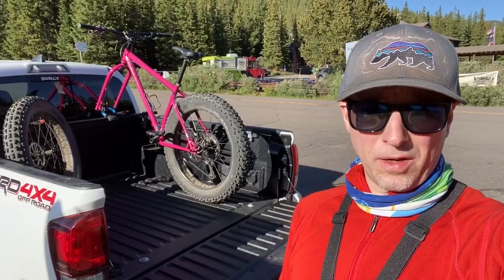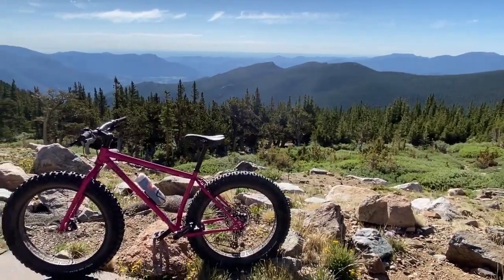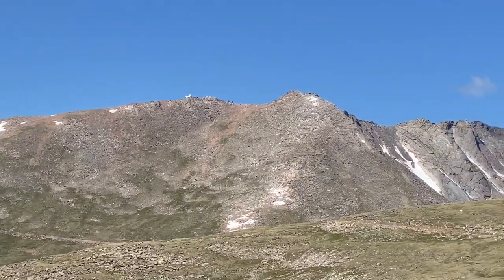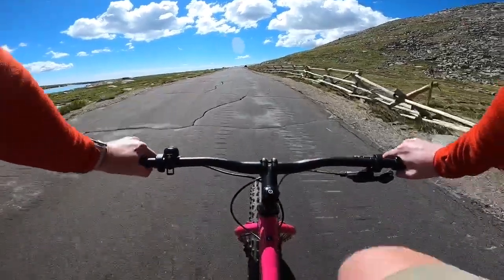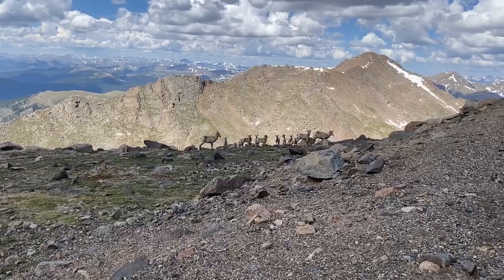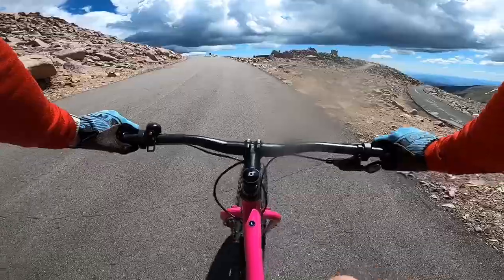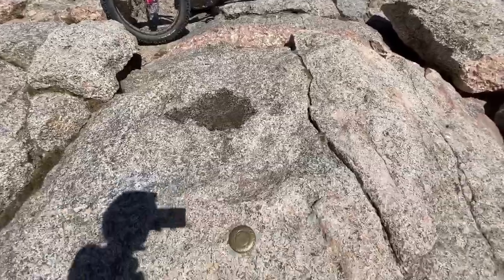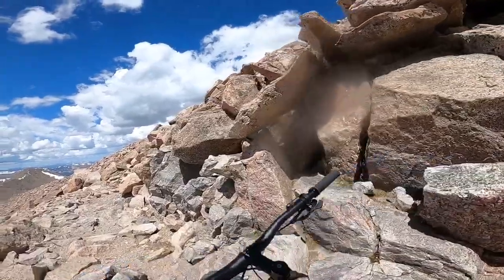Surly Ice Cream Truck - Fat Biking the Highest Paved Road in North America - Mt Evans Colorado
Fat biking  North America’s highest road on my 2020 Surly Ice Cream Truck. The road tops out at 14130ft, and to complete the summit (which I did), it is 14260ft. It is 14.7 miles to the top, 15 total to the summit. Watch as I climb above tree line and summit a 14er on my fatbike.

BIKE GEAR:

ESI Grips
Race Face Chester Pedals
Bike Bell
Frame Protection Tape
Olight RN 1500 (front)
Olight SeeMed 30 (rear)
Rock N Roll Gold Chain Lube
Stans Notubes sealant
Fatbike Fork Mount
Water Bottle